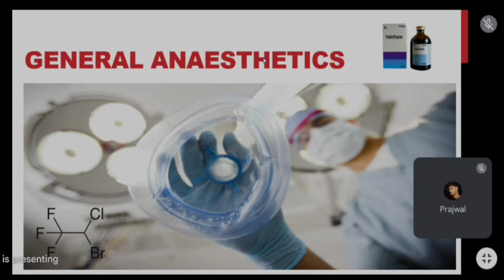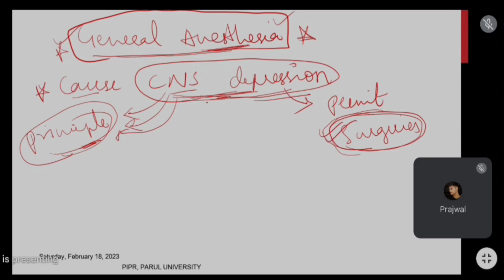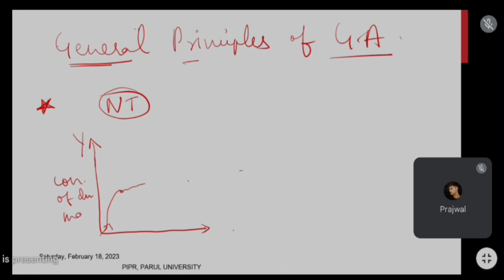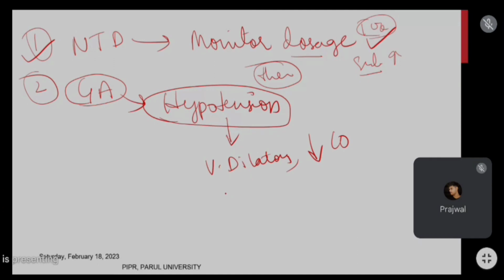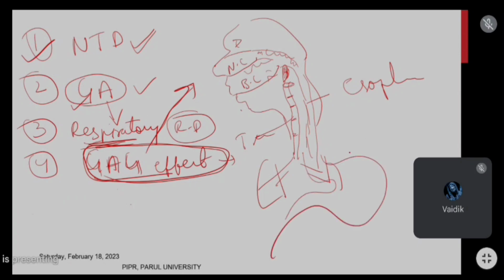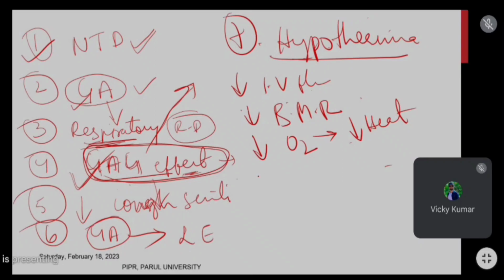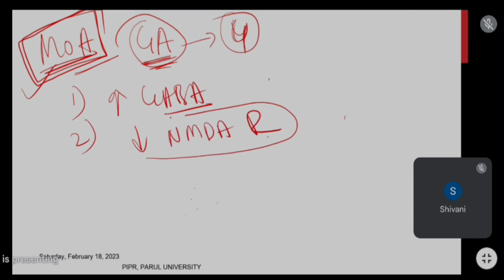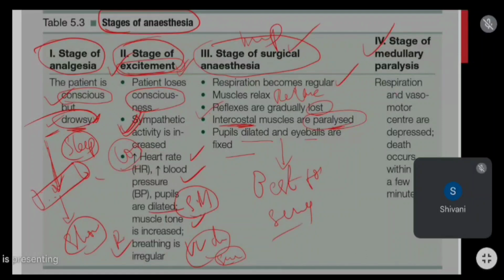General anaesthetics part 1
GA refers to drug-induced reversible loss of consciousness and all sensations.
The features of GA are as follows:
1. Reversible loss of consciousness.
2. Reversible loss of sensation.
3. Analgesia and amnesia.
4. Muscle relaxation and abolition of reflexes.